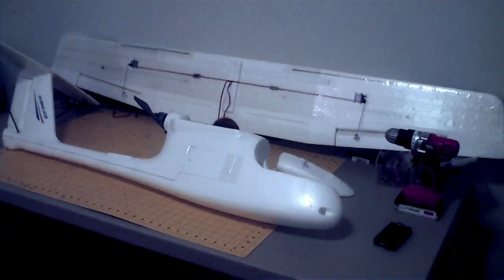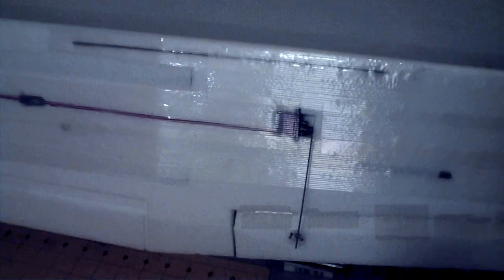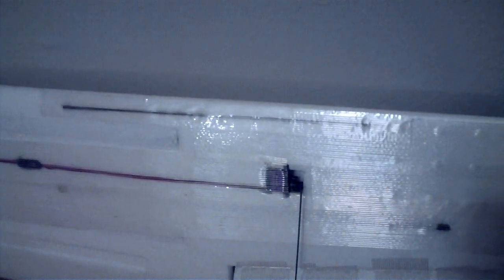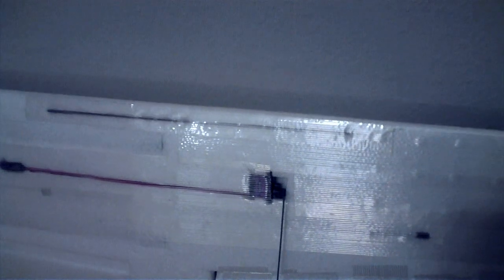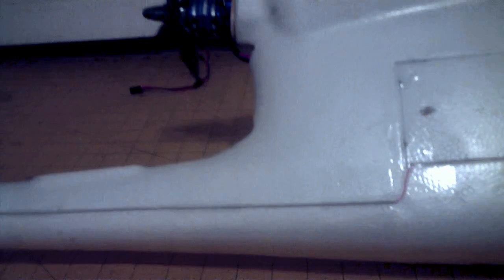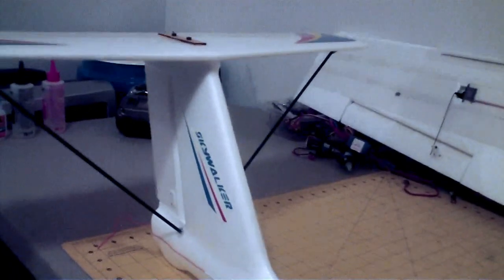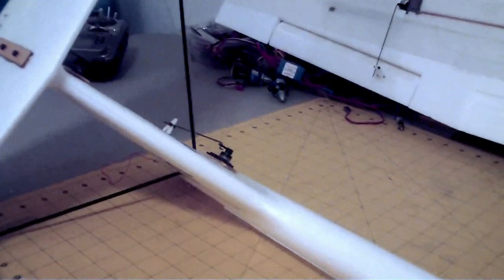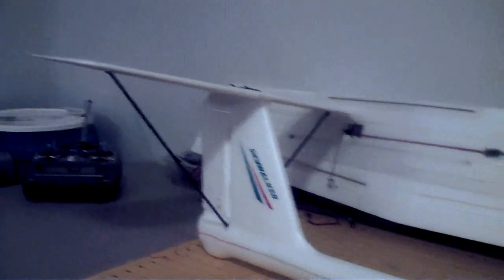Skywalker build progress #4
Just about ready for the maiden voyage.  Got the wings finished as well as the servos and receiver installed. Braced the tail with some carbon fiber spars.  Still getting what I think is an excessive amount of tail wiggle with the plane is rocked.